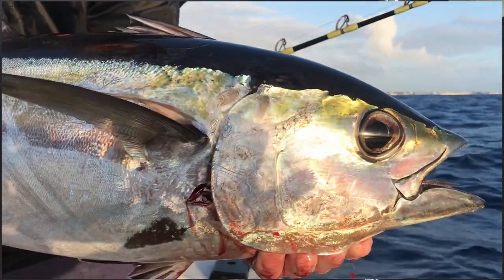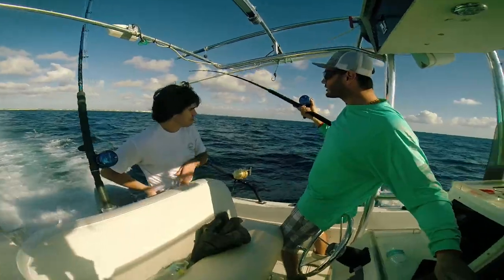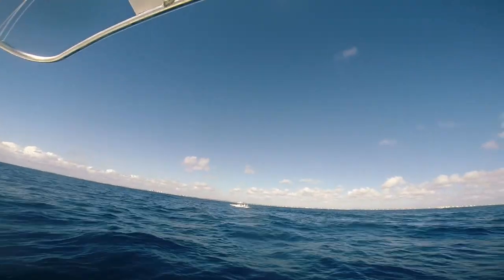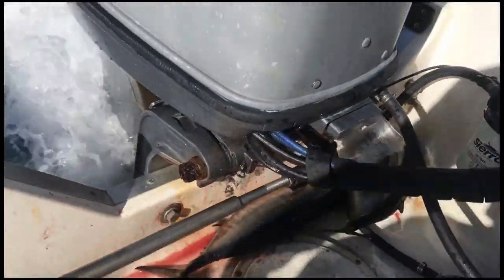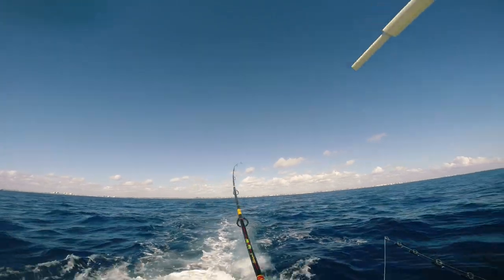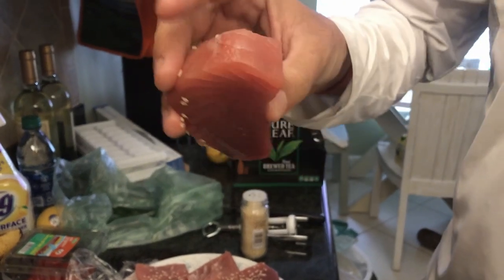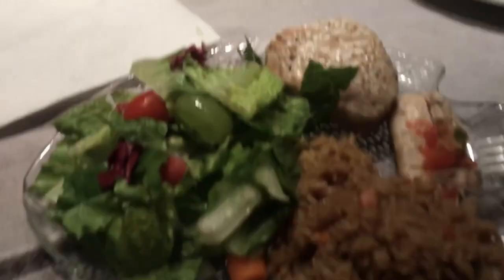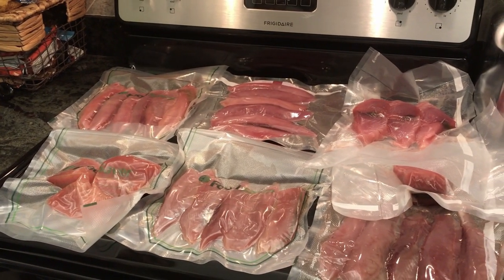Tuna BONANZA! I Florida Blackfin Tuna Catch n Cook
My brother came on board fishing with us today and limited out on Blackfin Tuna! The tuna were fired up and it was a bonanza of tuna!
Share the video with a friend if you enjoyed it!
Weekly YouTube uploads and fishing LIVE STREAMS!